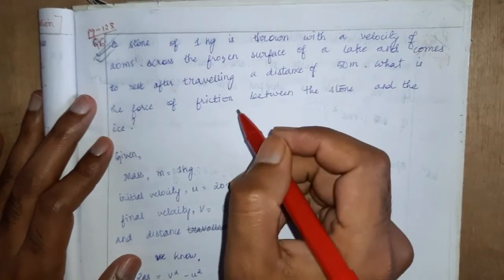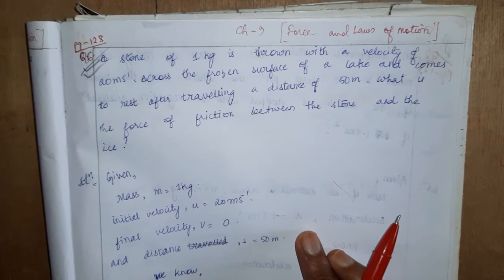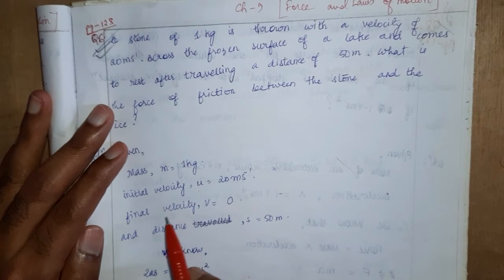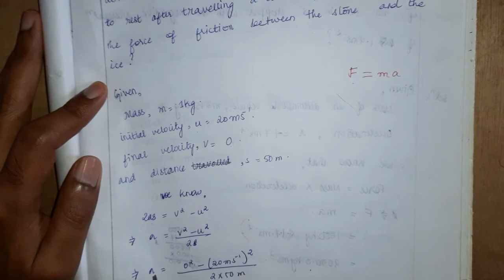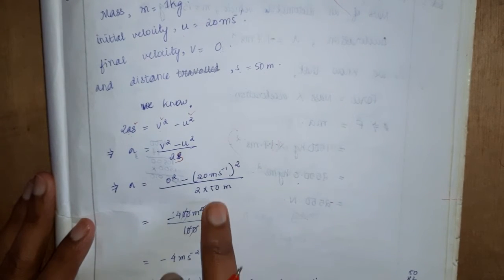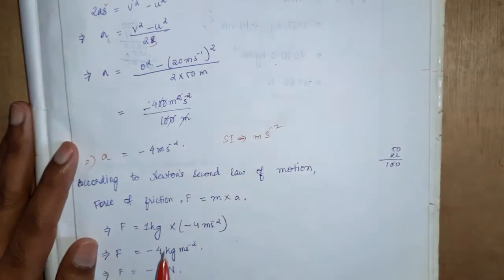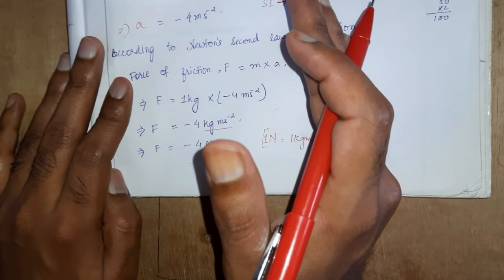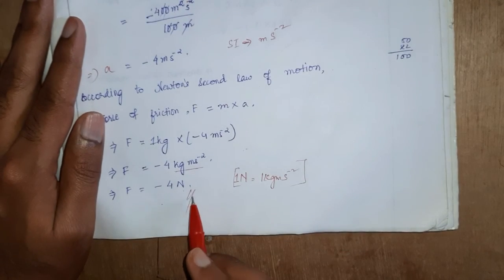Physics-Force and Laws of Motion|soln-6|pg-128(cl-ix)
This video is created to help the students of cl-ix in Physics.It contains the solution of numerical problems of ch-9,Force And Laws of Motion.. from NCERT book.